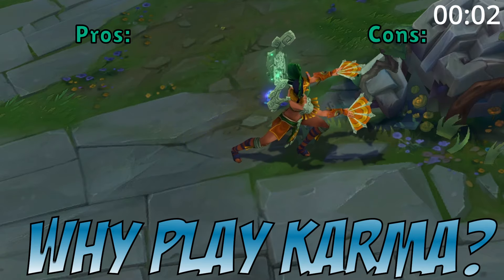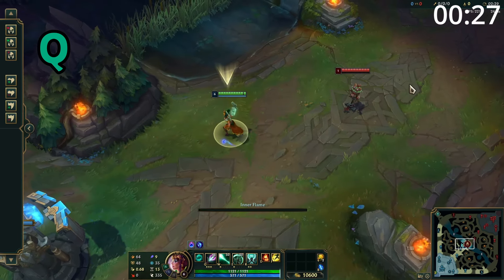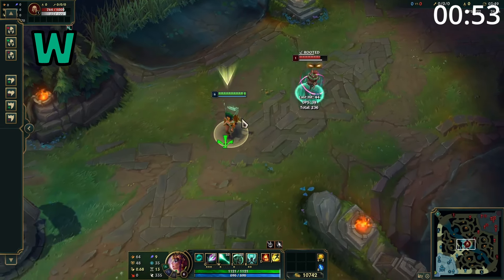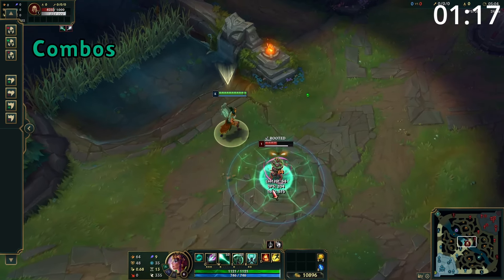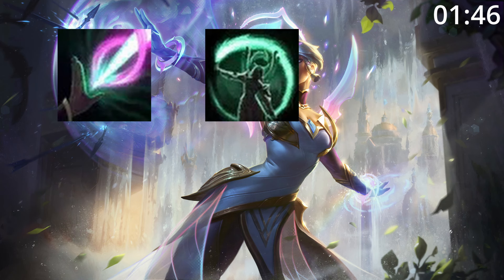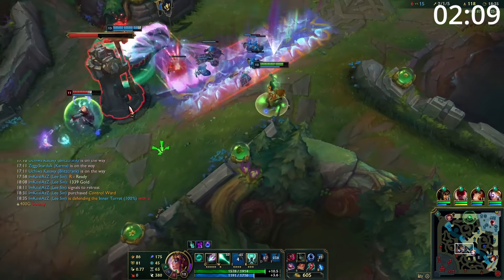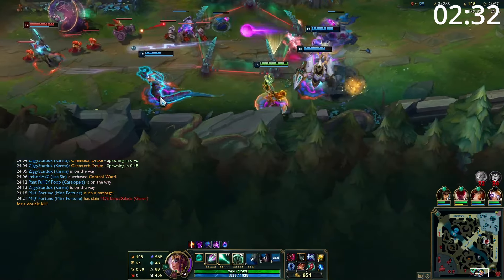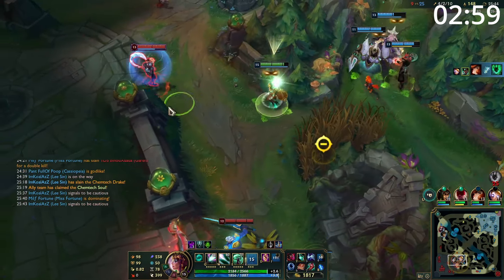3 Minute Karma Guide - A Guide for League of Legends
Got 3 minutes spare? Why not take a quick look at how to play Karma Mid Lane!

Karma enters the game incredibly strong already having access to her ultimate! From here she slowly transitions from this huge lane giant into a support for her whole team while still dealing a ton of damage with her synergy with Malignance!

0:00 Why Play Karma?
0:14 Karma's Abilities
1:12 Combos
1:18 Match Ups
1:28 Runes
1:31 Build Order
1:44 Skill Order
1:48 Summoners
1:51 Lane Phase
2:34 Mid/Late Game